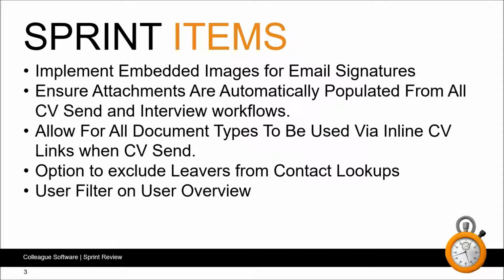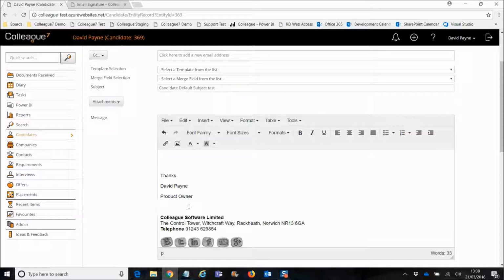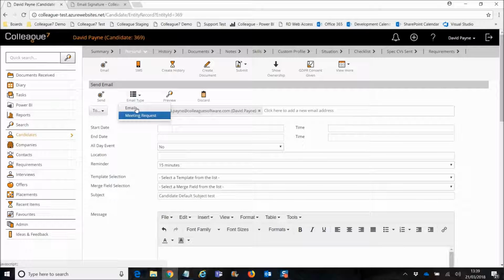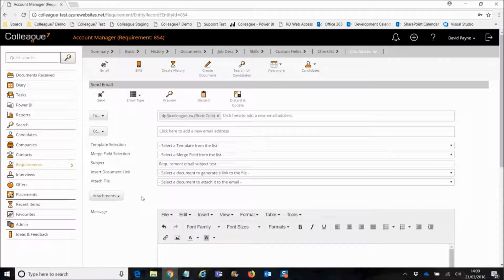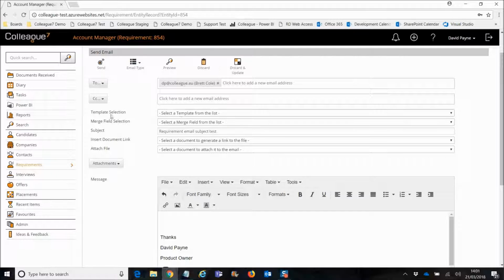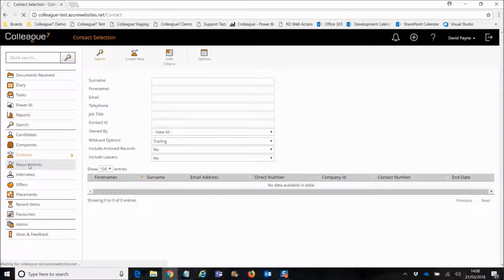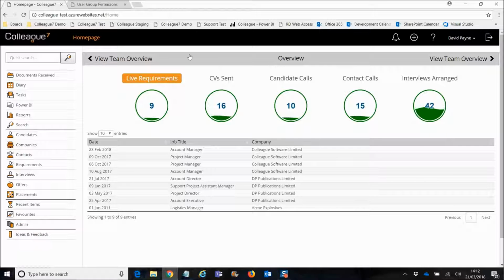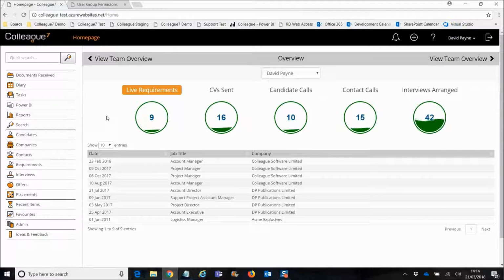Colleague 7 - Sprint Review - 18.03.01